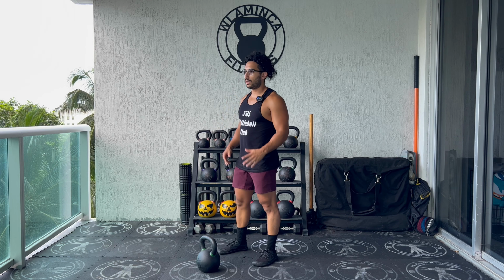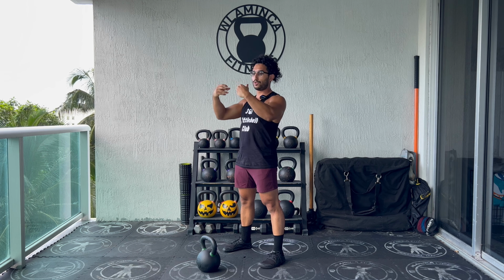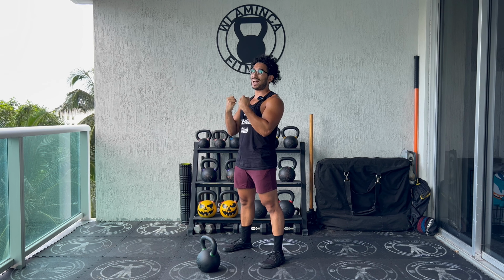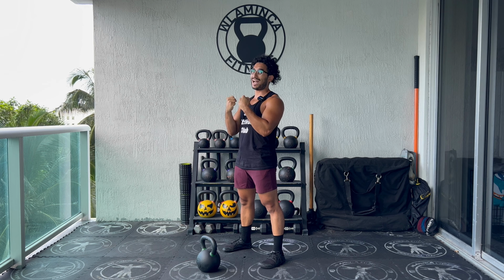How To Kettlebell Clean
Quickly learn how to kettlebell Clean with master kettlebell instructor Wladimir Salas